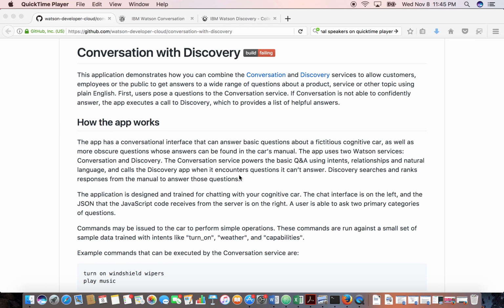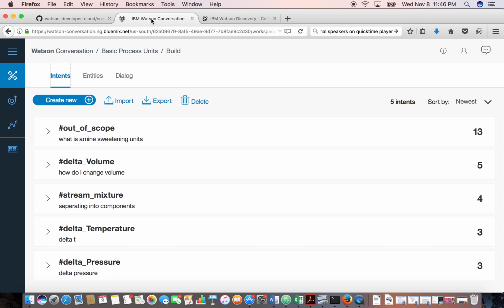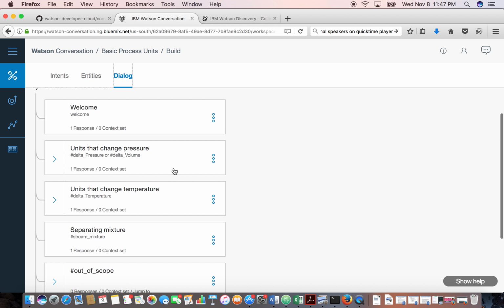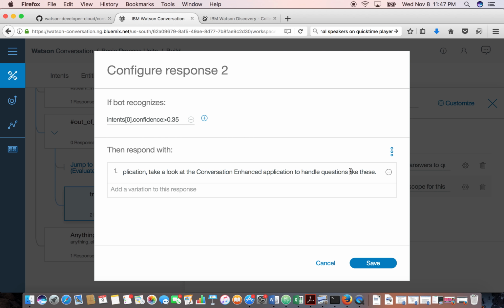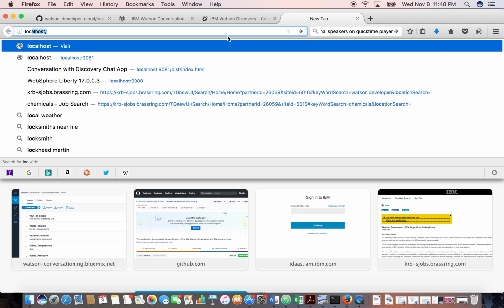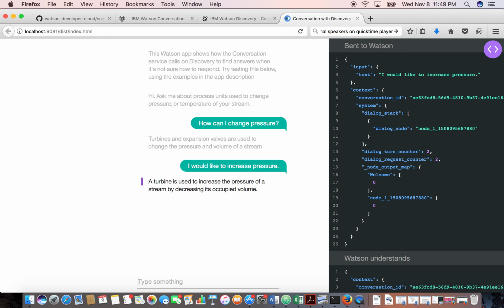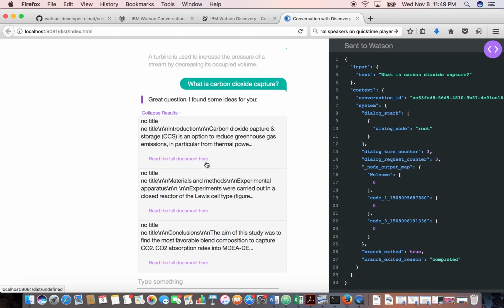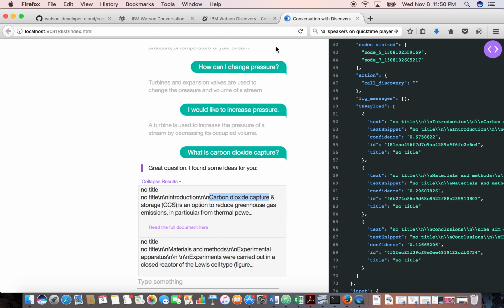WCS/WDS Simple Process Engineering Application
Refining Data access through Watson Discovery Services and Watson Conversation Services